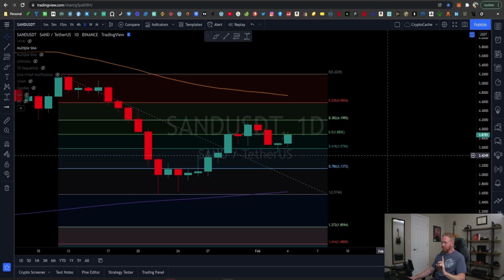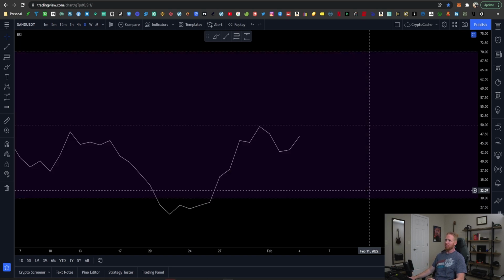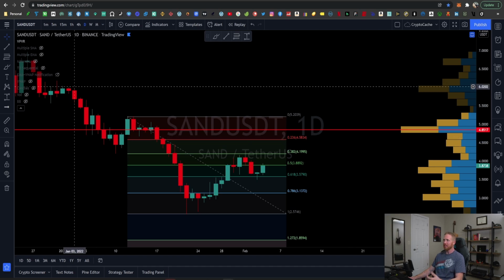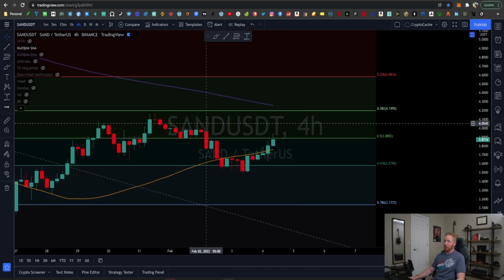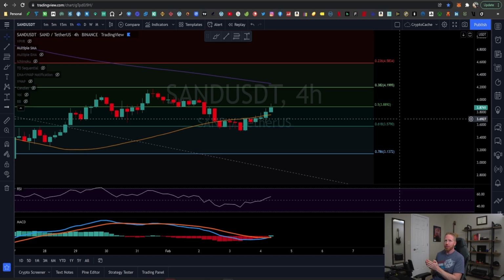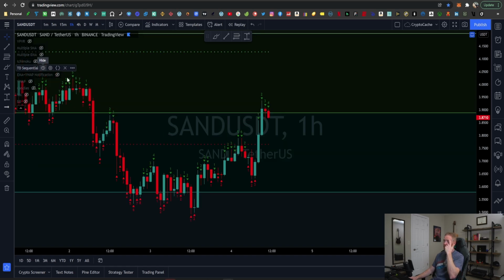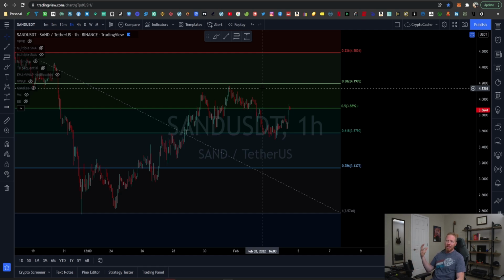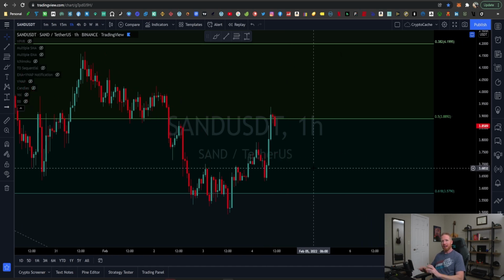SANDBOX SAND COIN PREDICTION – TECHNICAL ANALYSIS FEBRUARY 2022 FORECAST